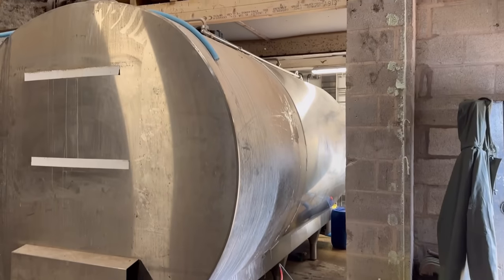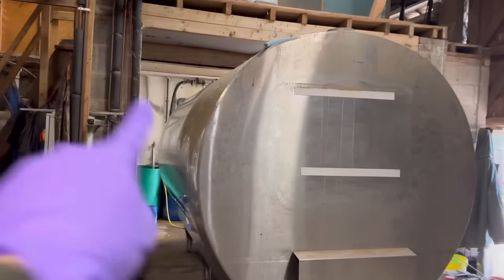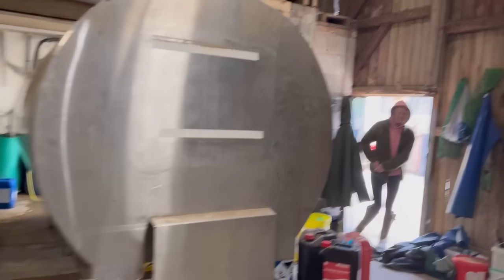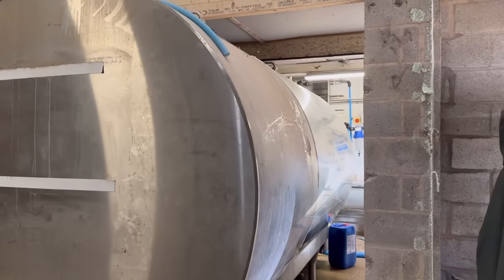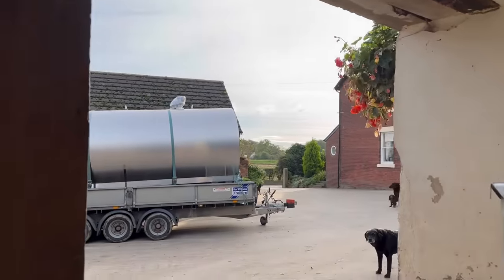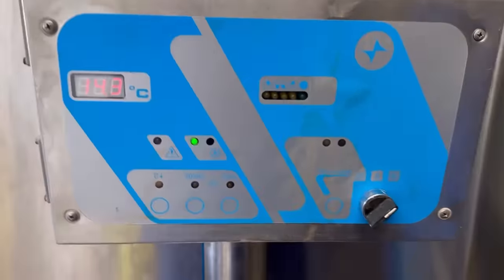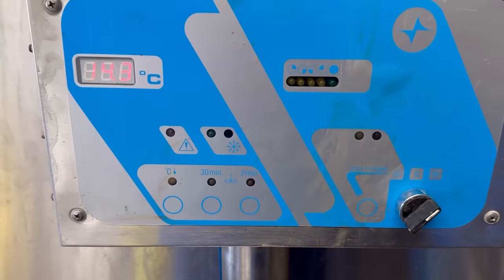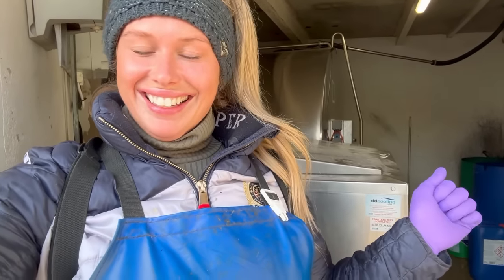NEW TANK. WILL IT FIT!?